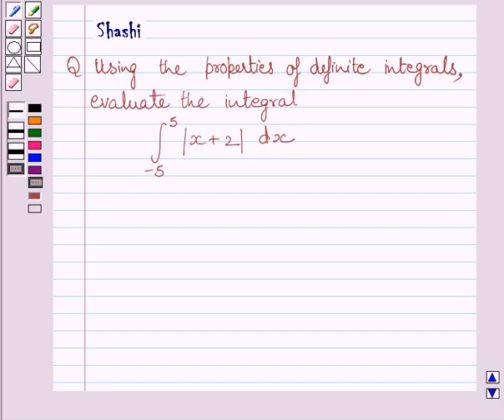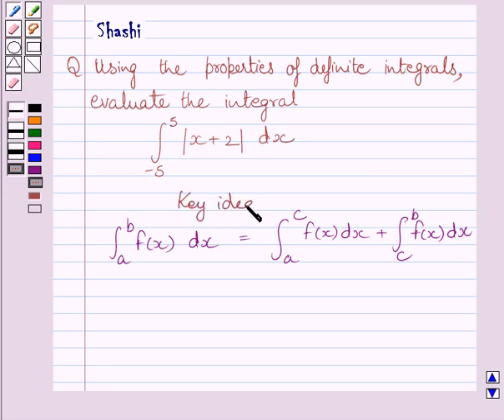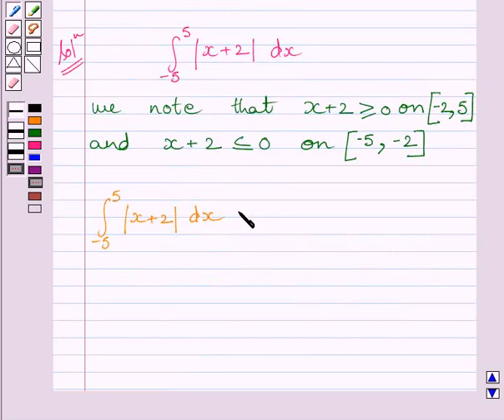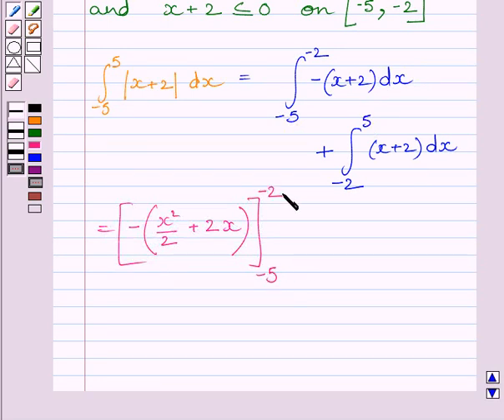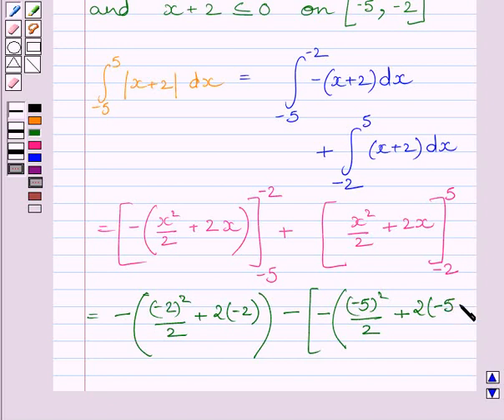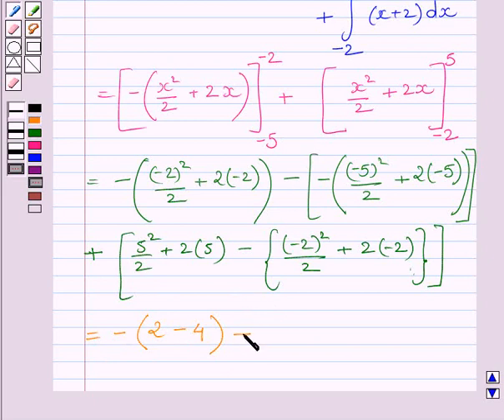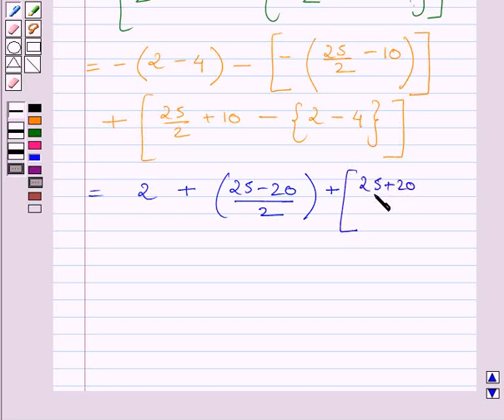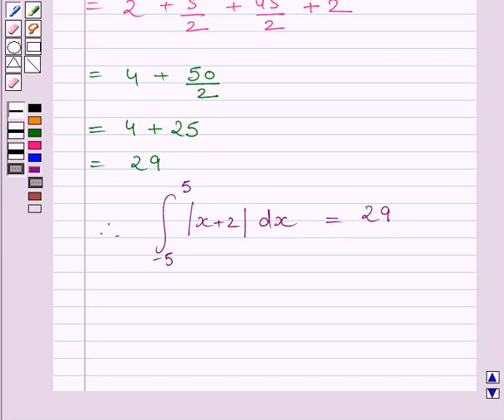Maths XII NCERT 2007 7 7 11 5